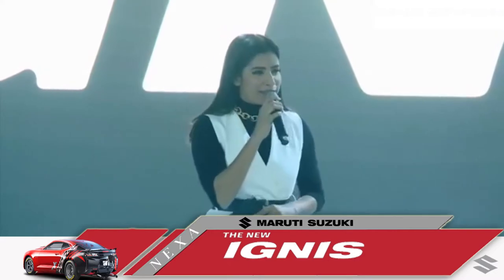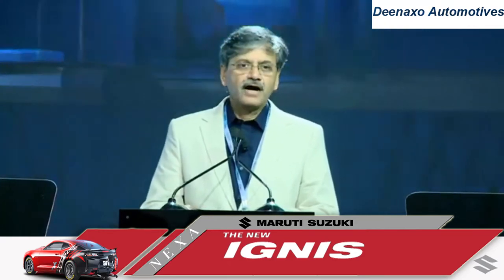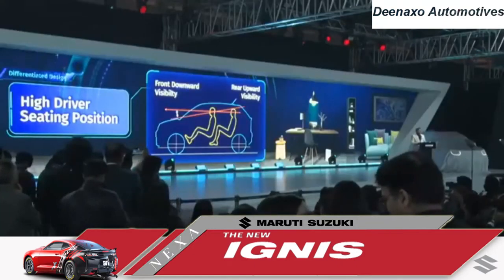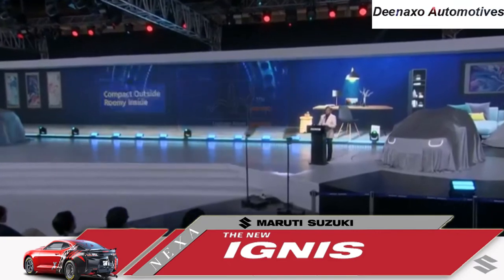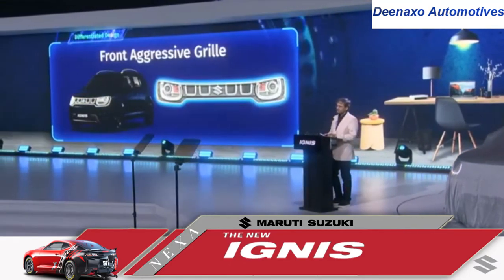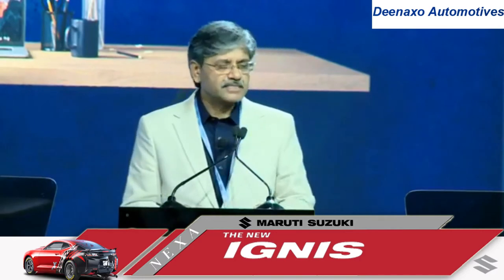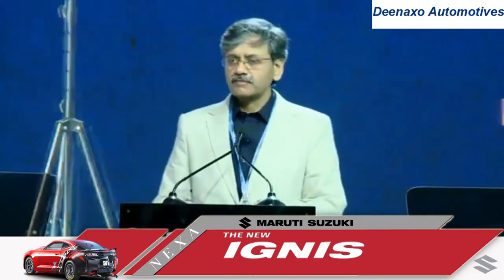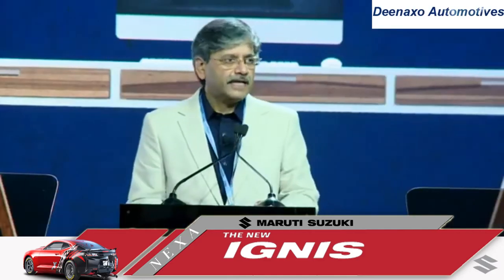Auto Expo 2020 :First Look Get ready to the urban chaos with the New Ignis | DeenaxoAutomotives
First Look Get ready to the urban chaos with the New Ignis